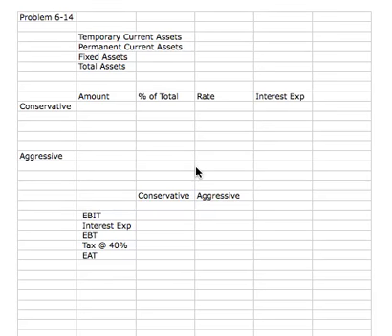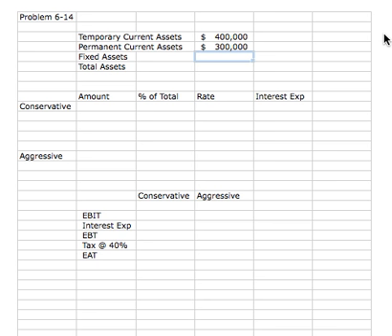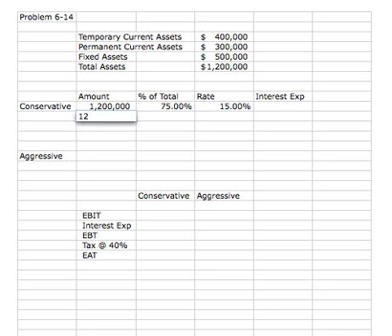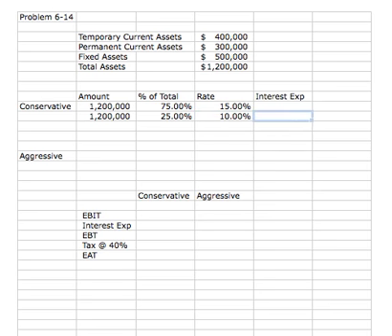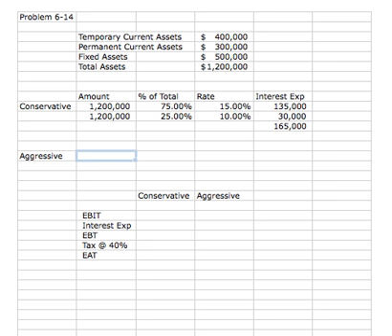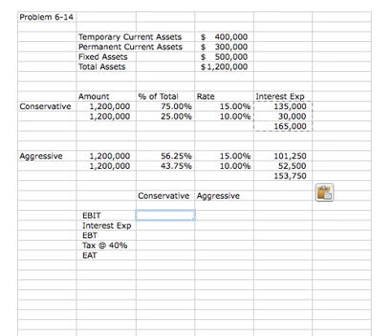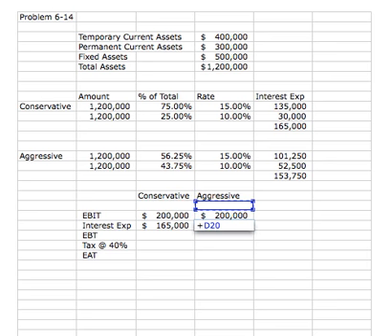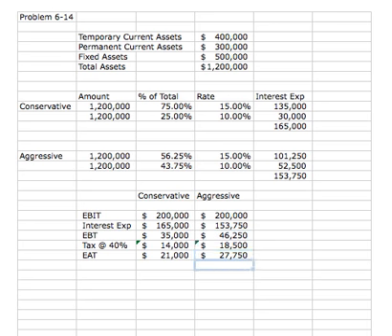Problem 6-14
Problem 6-14 FIN345